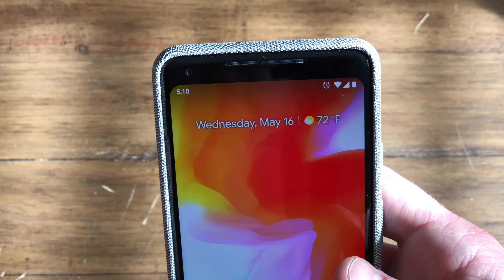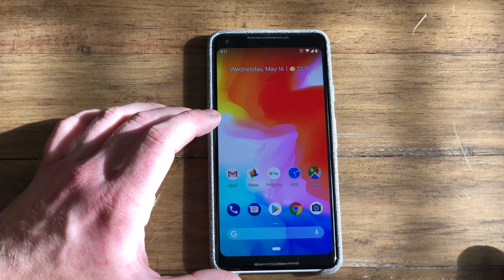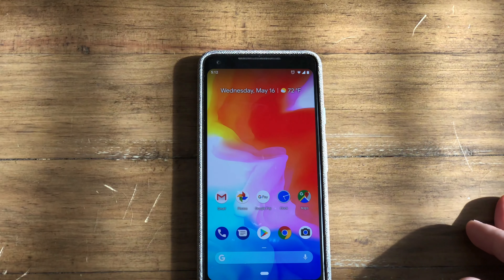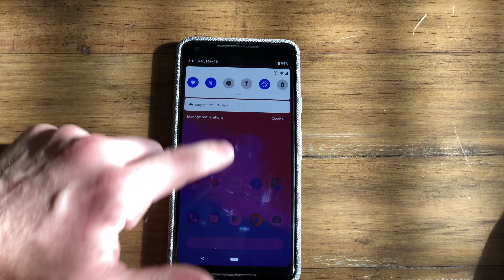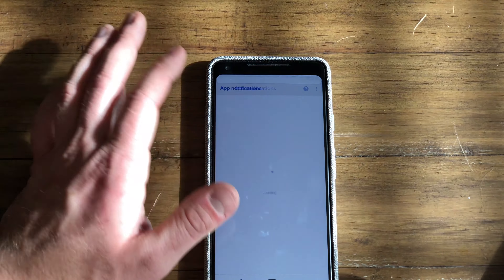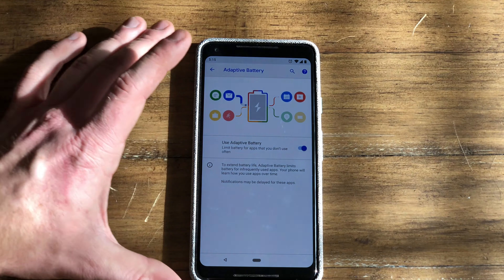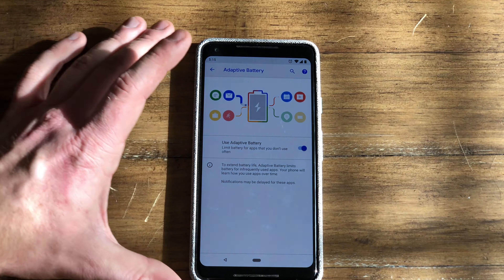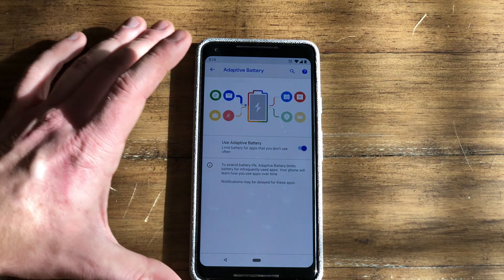Android P DP2 First Look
The new preview for Android is out! So what't new in developer preview 2? From new battery optimizations, animations and much more. We are just going to scratch the surface today on what there is in Android P

Check me out on Twitch